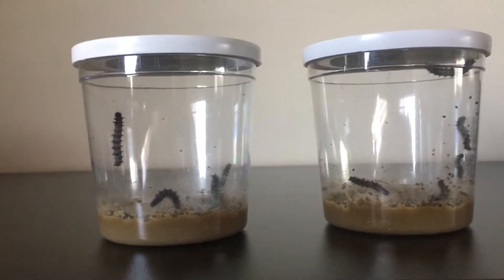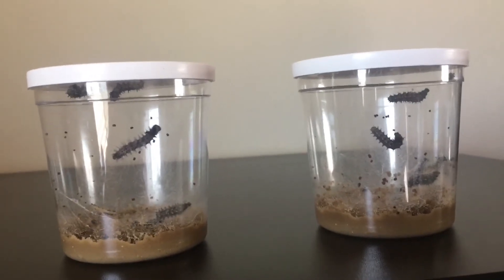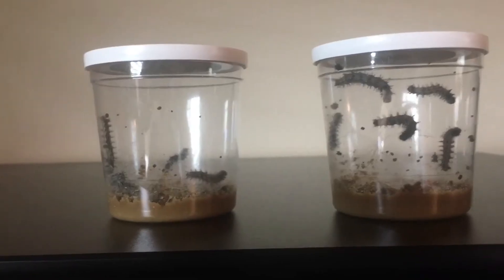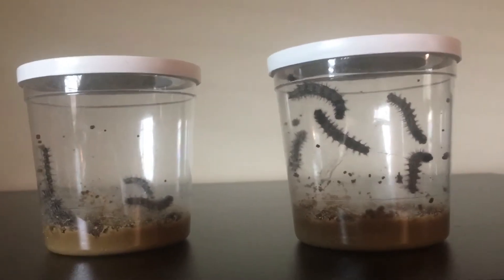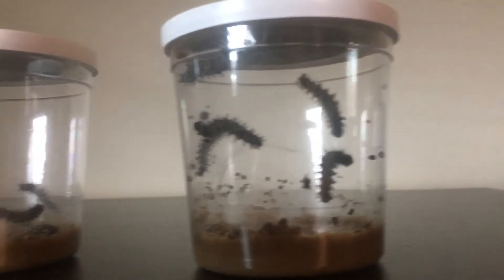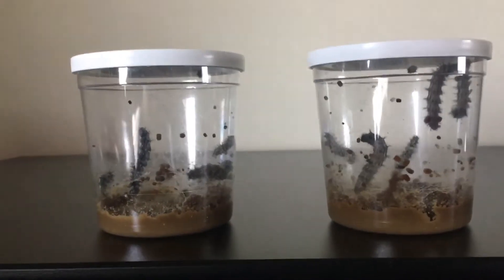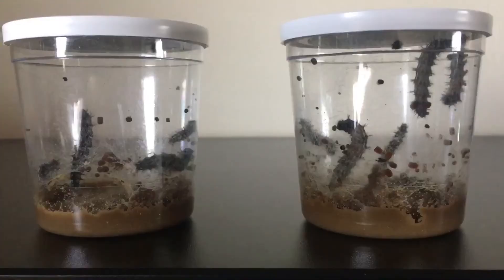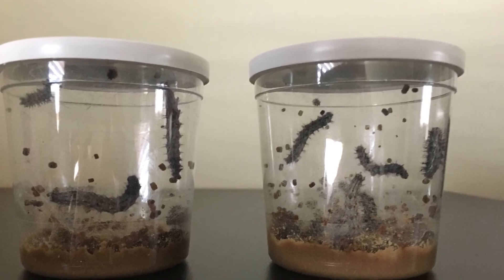2 Butterfly Episodes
Watch our caterpillars grow-Wednesday to Sunday